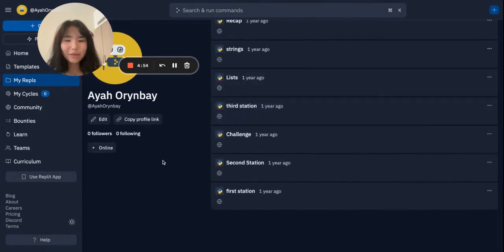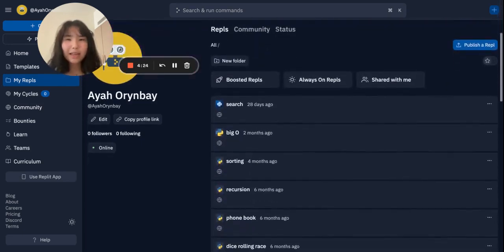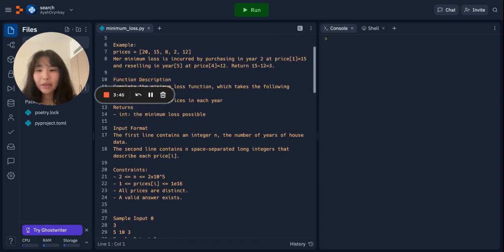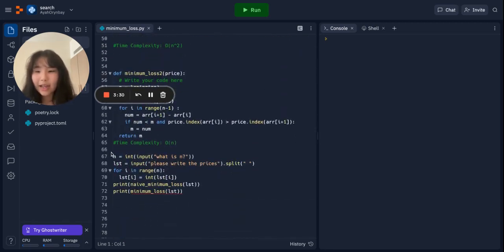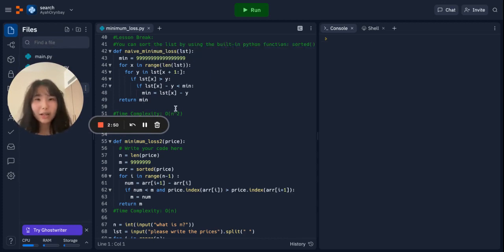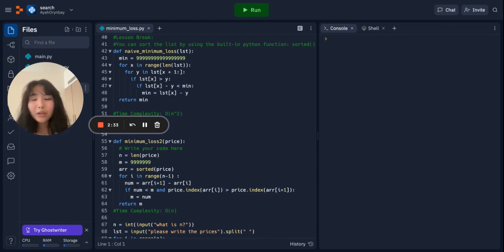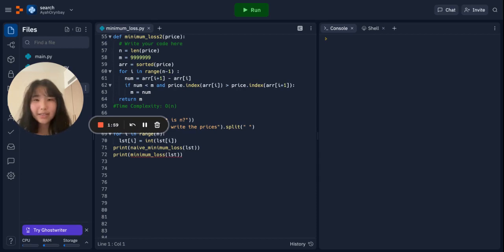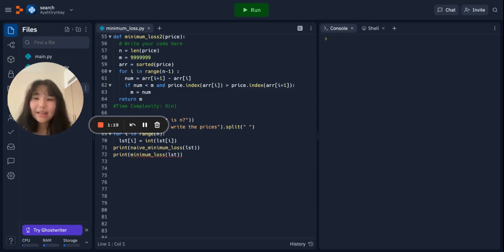Hub21 1-1 Tutoring - Programming Path - Search Algorithm by Ayah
Introducing Ayah, a driven and passionate programmer at Hub21. Fuelled by her love for technology, Ayah has been hard at work building her skills and creating an impressive portfolio of projects. With the Massachusetts Institute of Technology as her dream university, Ayah is determined to make it a reality.
Follow her journey as she fearlessly pursues her passion with the guidance of our top tutor, Data Scientist working at EY.